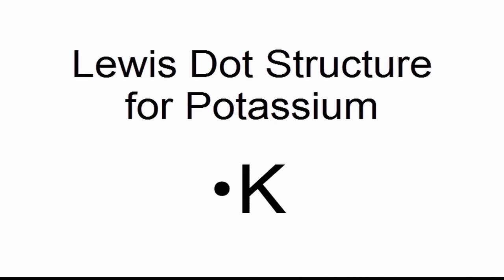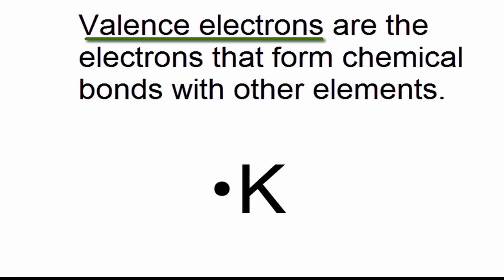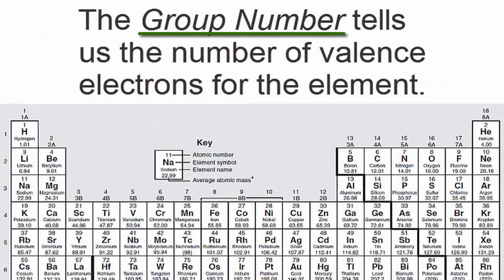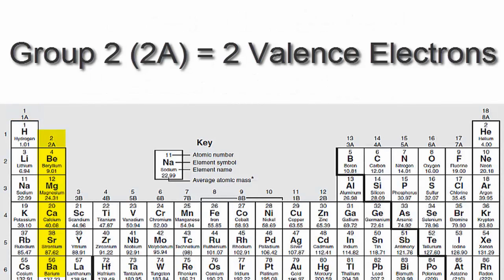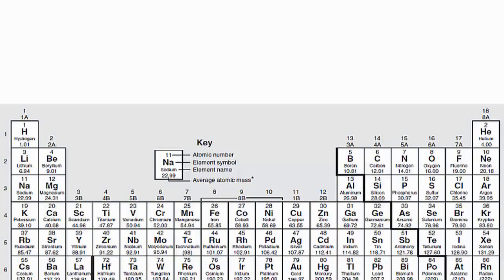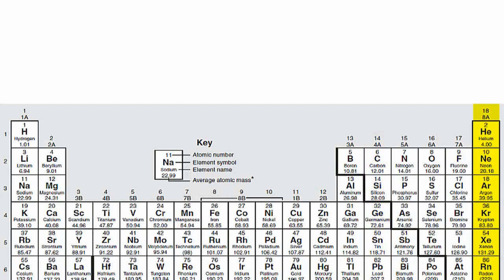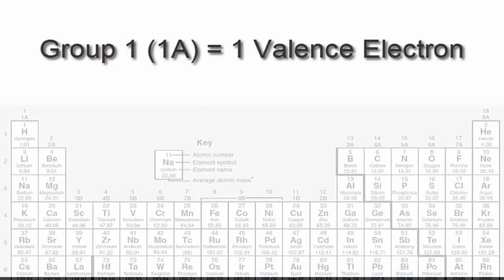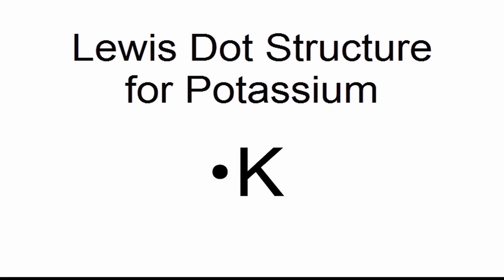Lewis Dot Structure for Potassium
A step-by-step explanation of how to draw the Lewis dot structure for K (Potassium). I show you where Potassium is on the periodic table and how to determine how many valence electrons it has.  After that I draw the Lewis dot structure for Potassium.

Note: Potassium is in Group 1.  Since it is in Group 1  it will have 1 valence electrons. When you draw the Lewis structure for Potassium you'll put one "dot" or valance electron next to the element symbol (K).